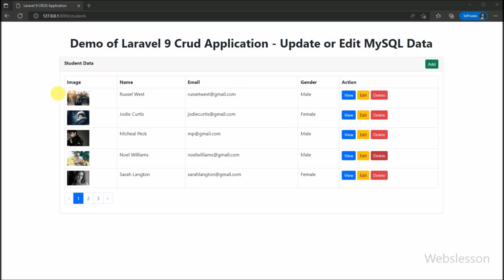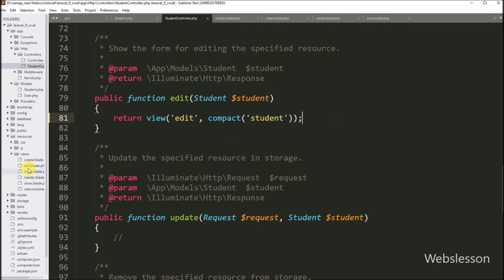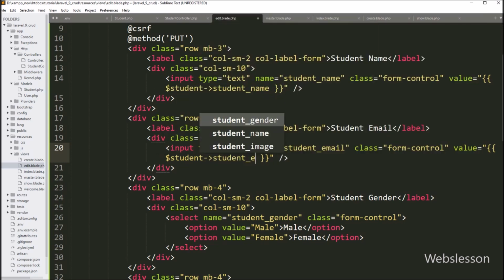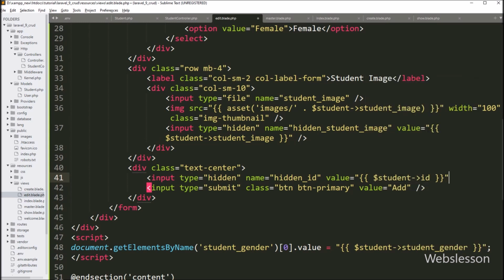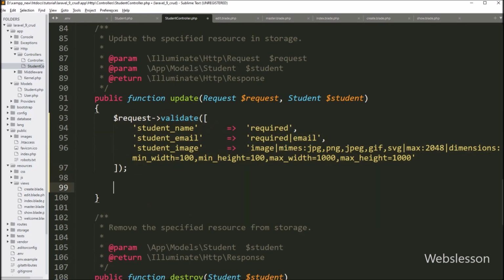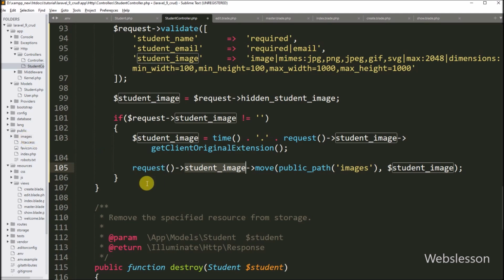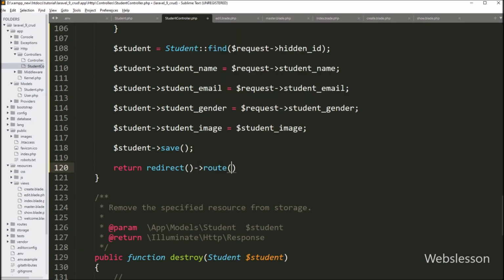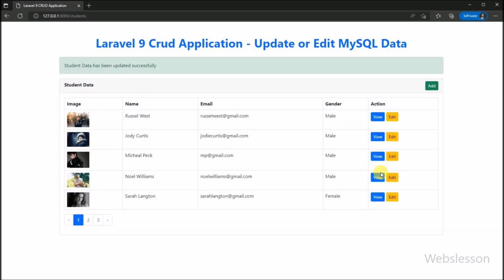Laravel 9 CRUD Tutorial - Update or Edit MySQL Data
In this tutorial, we will discuss how to update record or data from MySQL database using Laravel 9 framework. How to update database records in Laravel 9. Update or edit data in Laravel 9 using Model. How to Update data in Laravel 9. Update data in Laravel 9 Eloquent. How to edit or Update data in Laravel 9. How to update a record in Laravel 9. How to Update MySQL Database data using Laravel 9. Learn Laravel 9 Edit or Update MySQL Table Data.